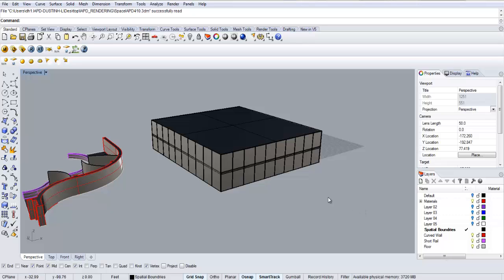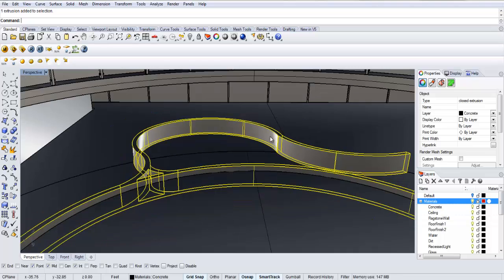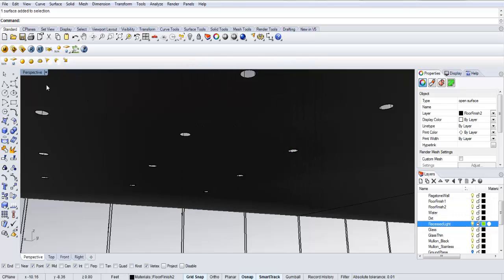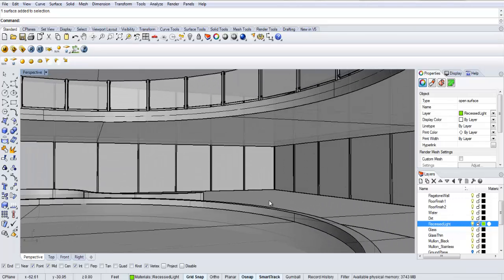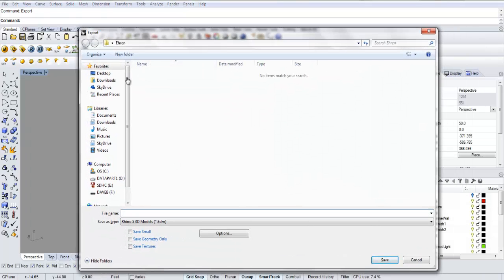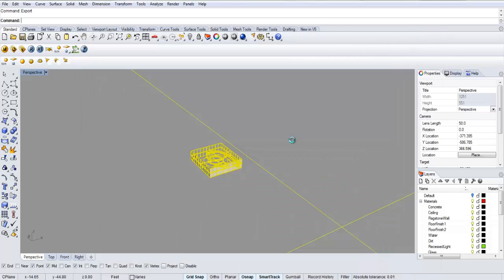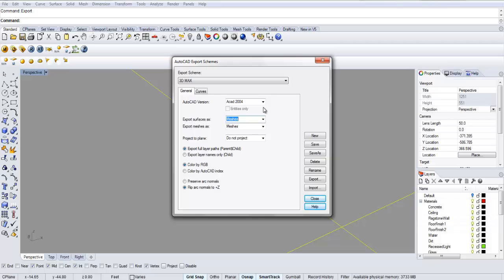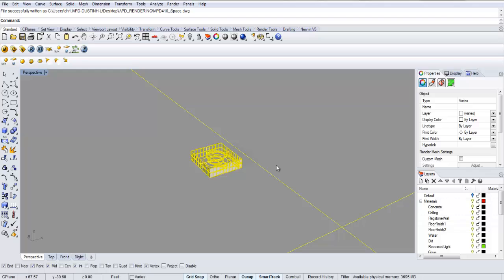Rendering ModelResolution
Setting up a model in Rhino for Rendering in 3DS Max.